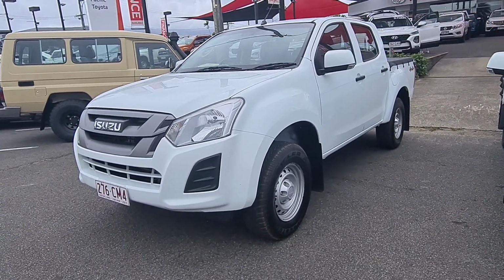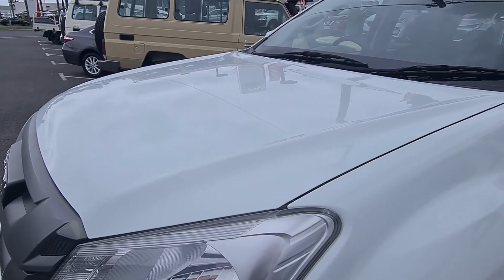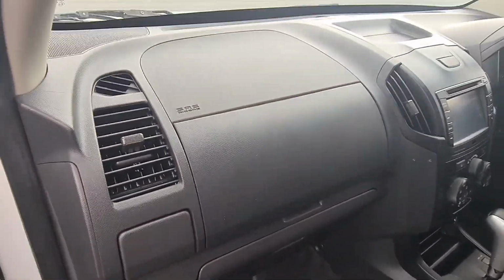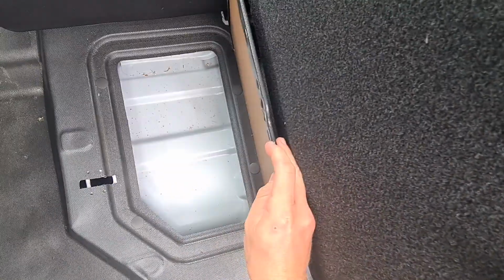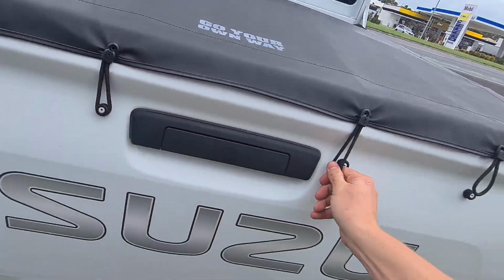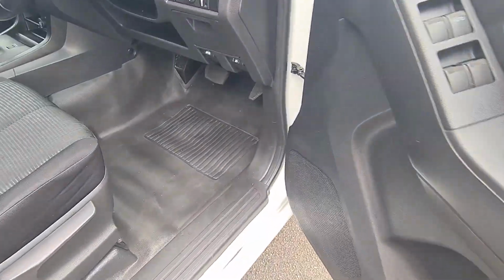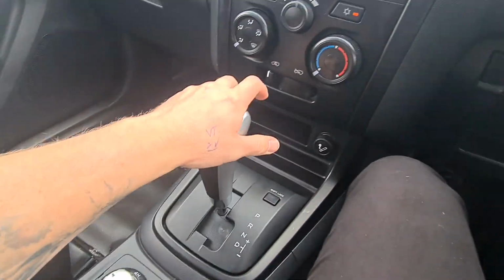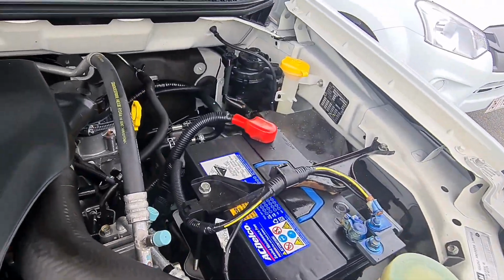2017 Isuzu D-Max 4x4 SX Hi-Ride